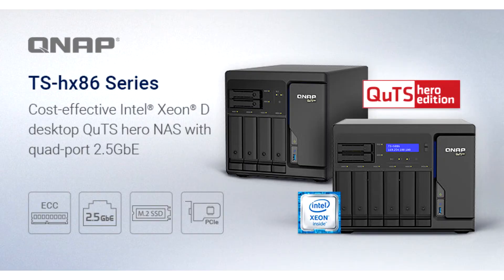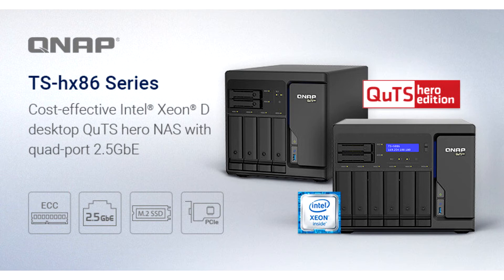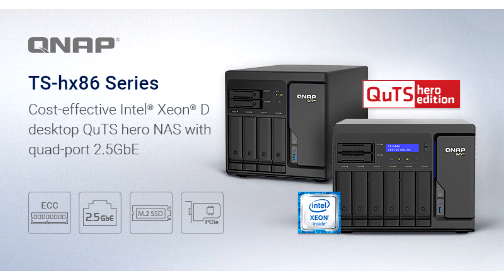QNAP Releases QuTS hero TS hx86 Xeon D NAS